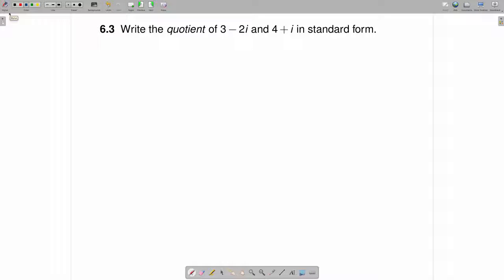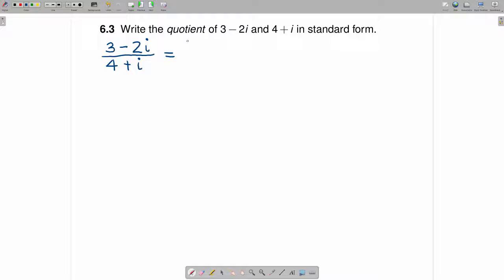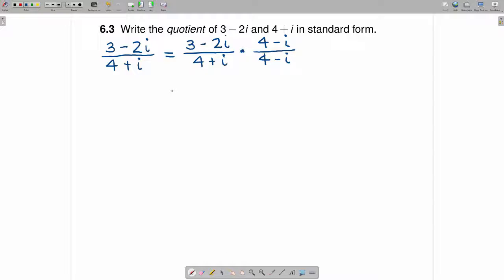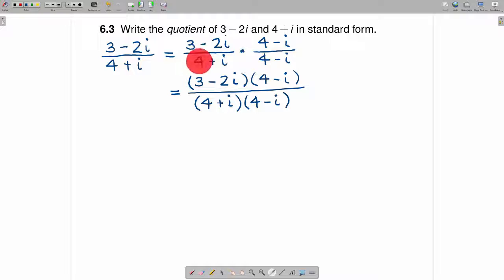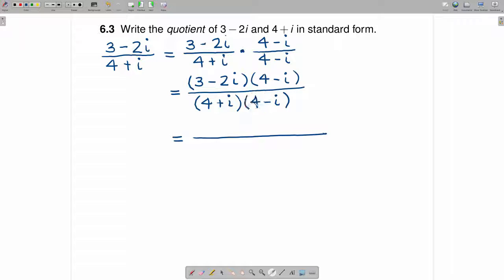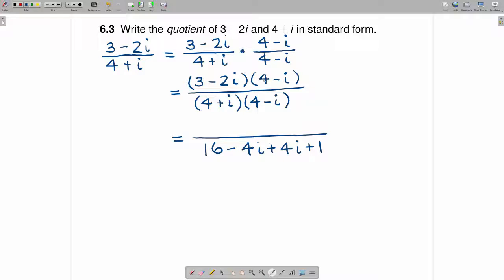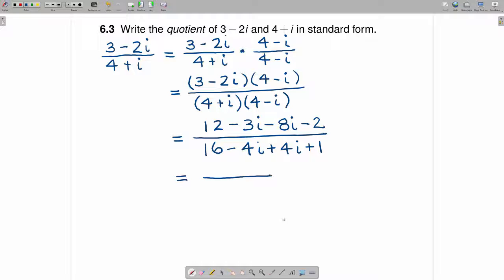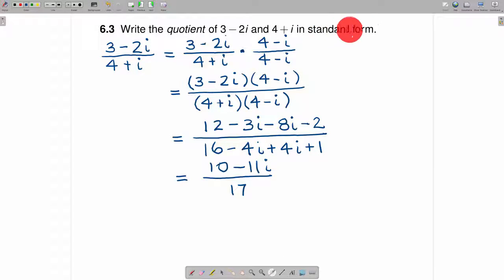Dividing complex numbers - Transitioning to Calculus